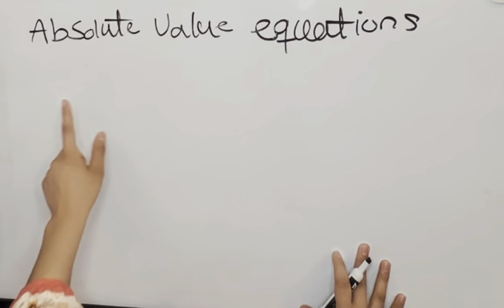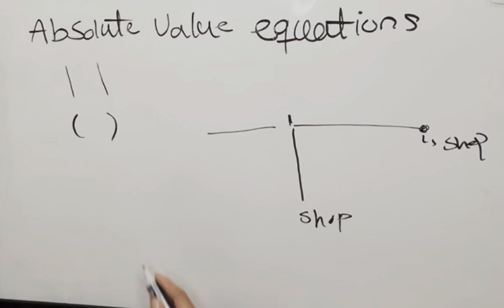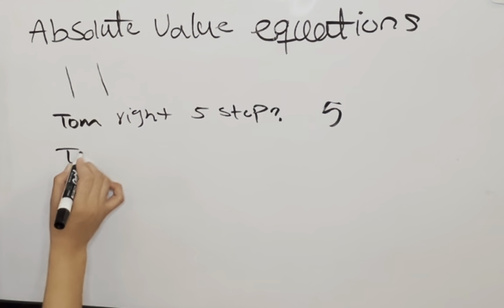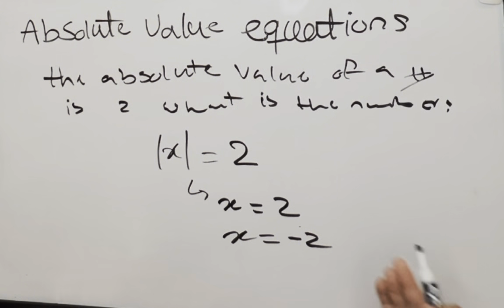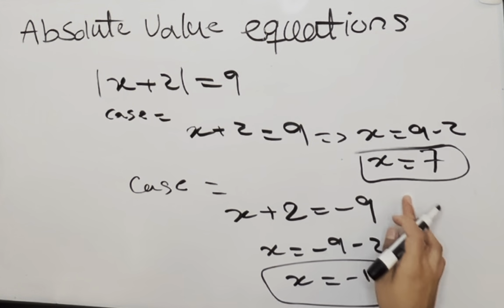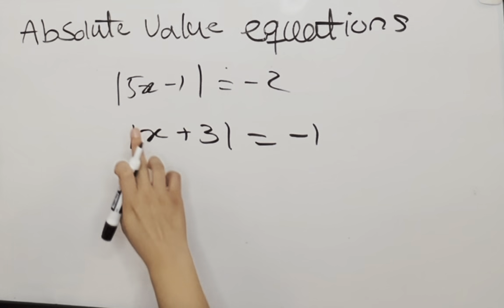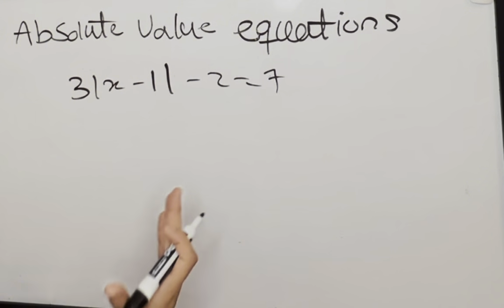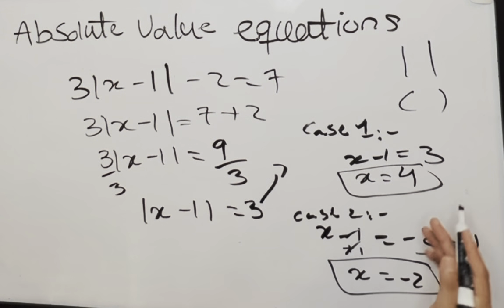Absolute Value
In this video we are going to talk about absolute value equations.